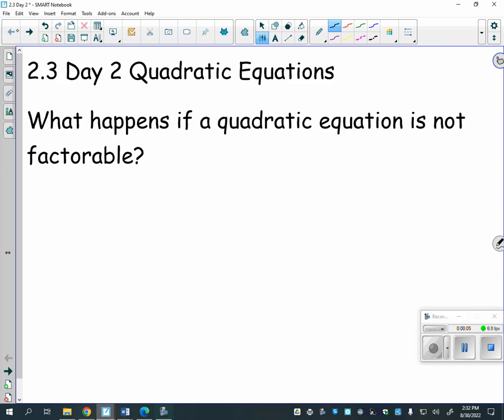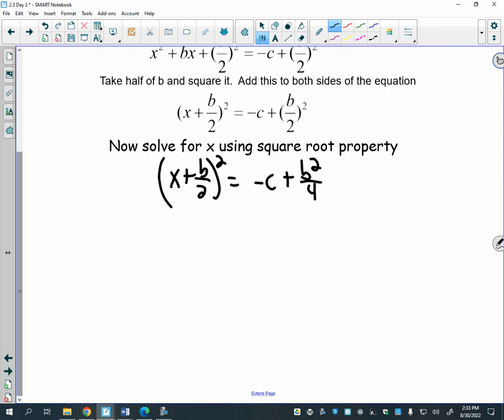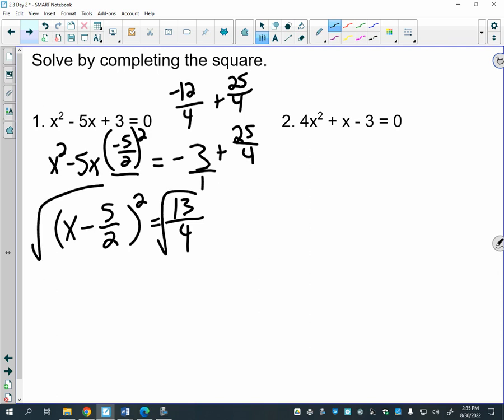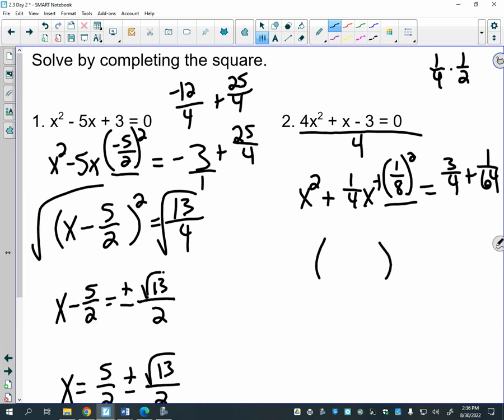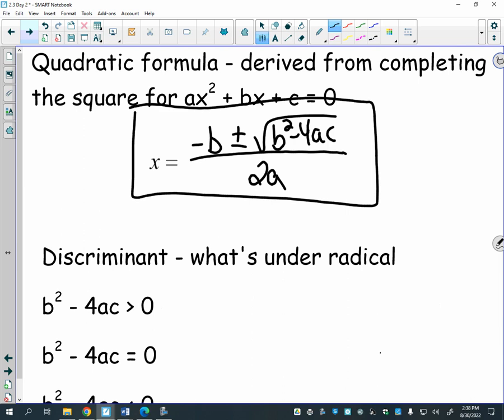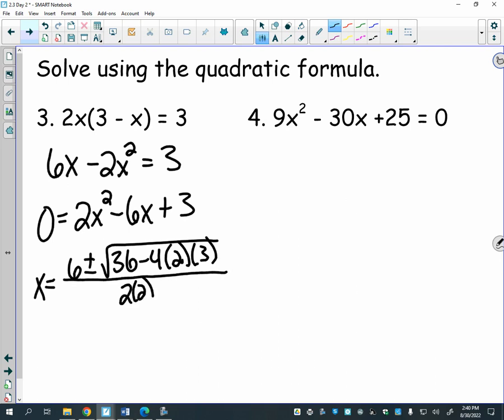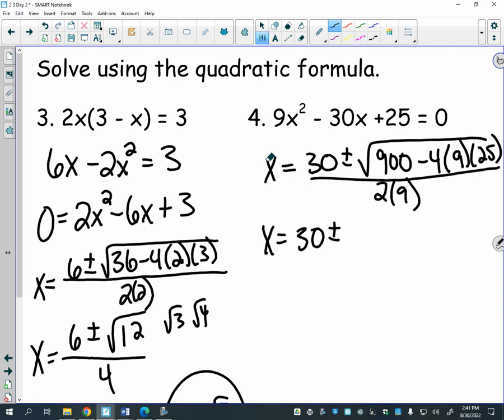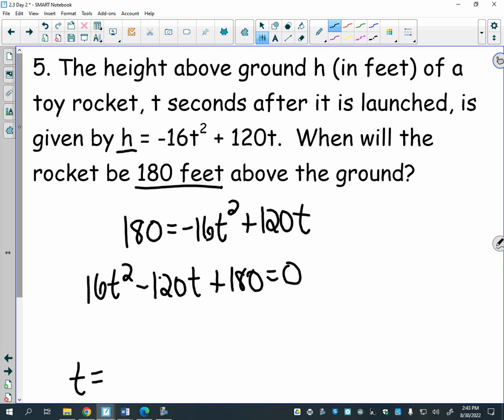2 3 Day 2 notes 2022